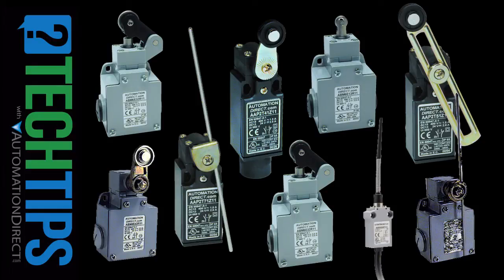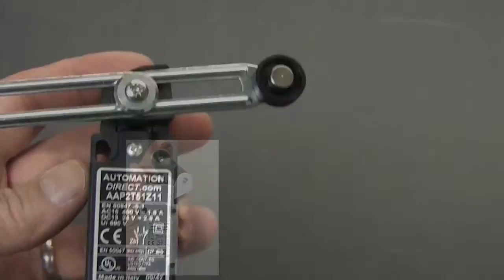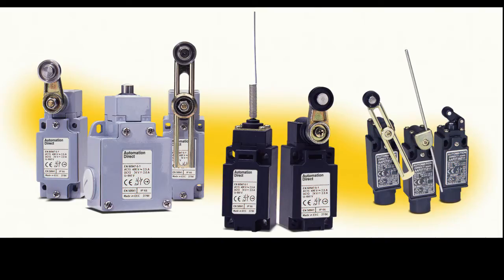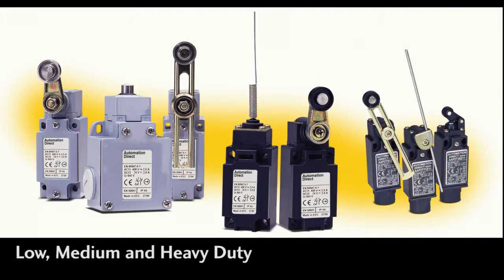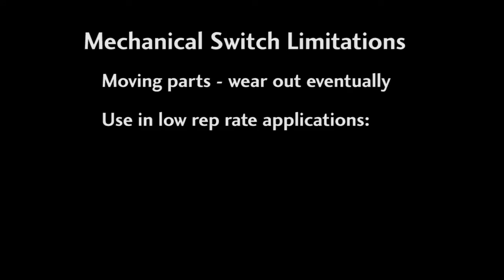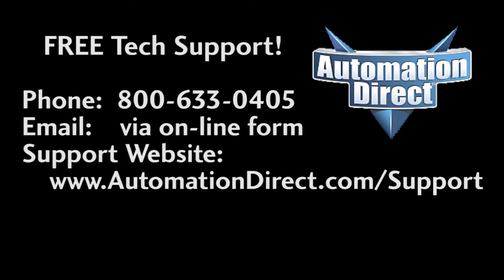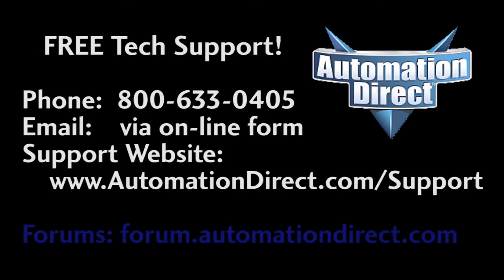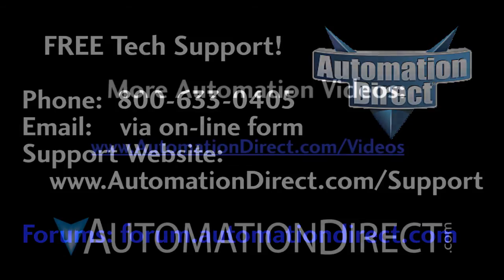Selecting The Right Limit Switch from AutomationDirect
Learn about limit switches offered at AutomationDirect and which one is right for your application.